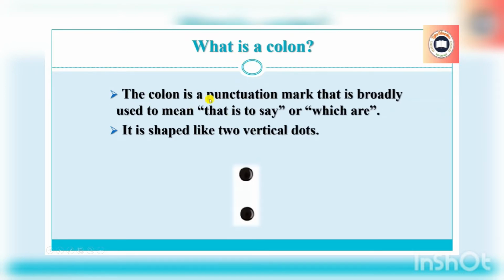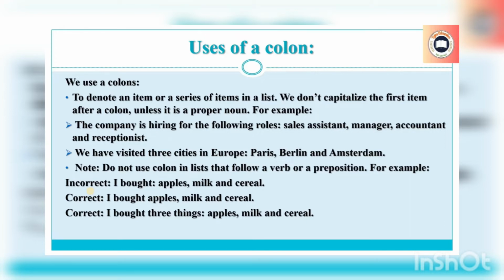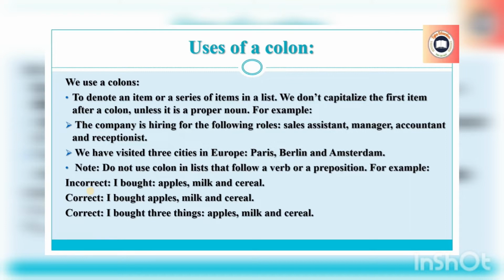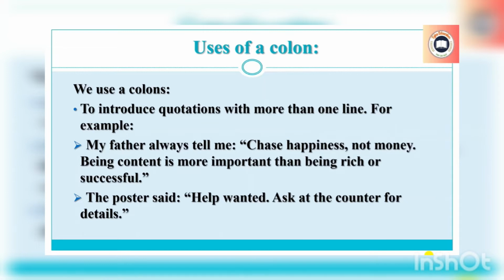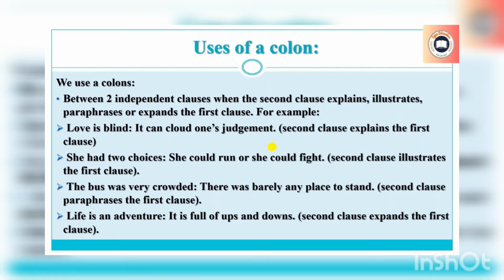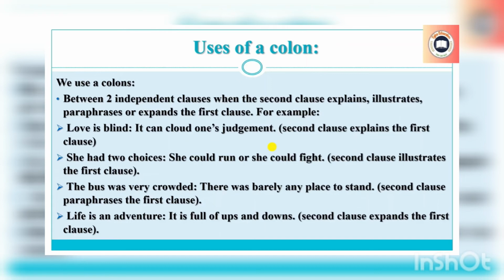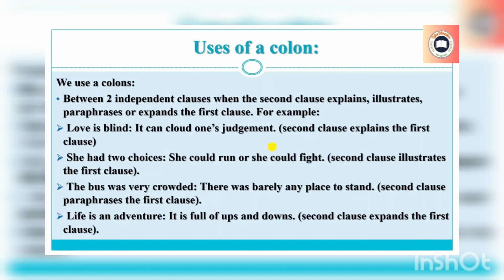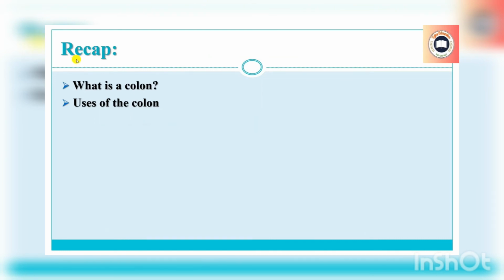Class 7 - English Grammar - Punctuation - A Colon - Video Lesson - Part 6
As, You must be aware, due to certain new policies, you are not able to comment or ask doubts on our Videos. But, don't you worry my friends.

If you have any doubts on any Subjects or Want us to teach you, then You can tell them to us through our email - id. Similarly, even if you want any Guidance for any Subject, then also you can Contact Gmail

Or, you can type it in this Query Tab form we have created

                          Thank you Very Much  - Tejas Education & Learning.

                                 Let's spread the joy of Education & Learning

Don't forget to Smash on the Like button, Subscribe, and the Bell icon to get regular updates regarding Previous Papers, Exam Revision tools, Practice Questions, etc from your favorite Youtube Channel.

The other parts of this lesson will be uploaded soon!!!
Tejas Education & Learning